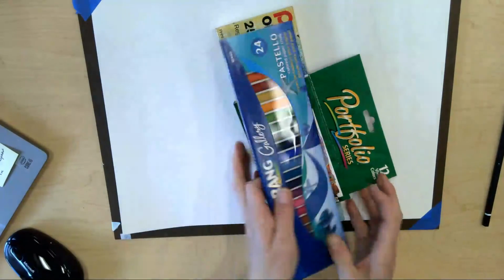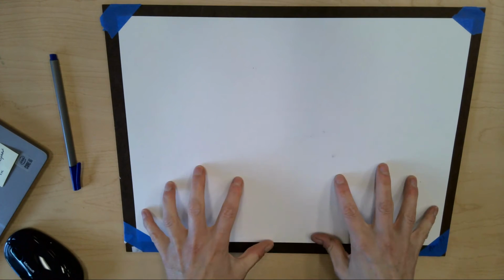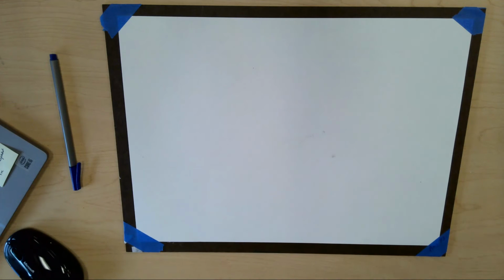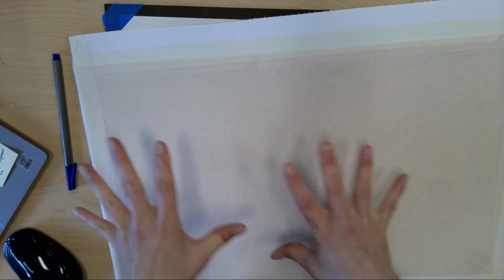Video 1 Intro to Choice Chalk and or Oil Pastel Project